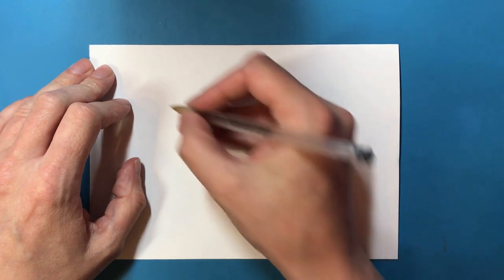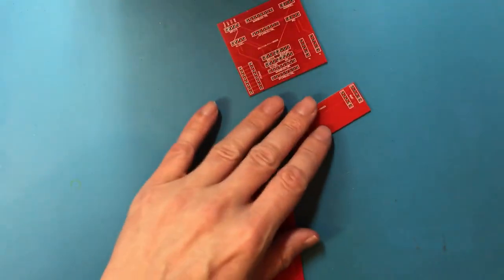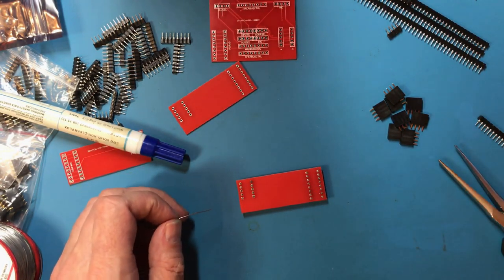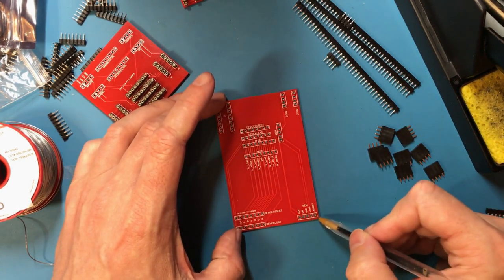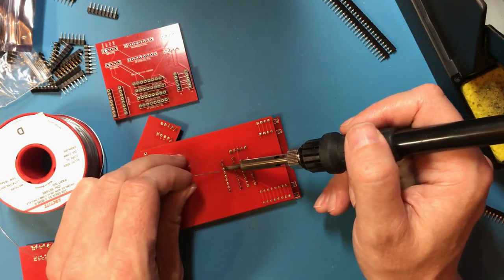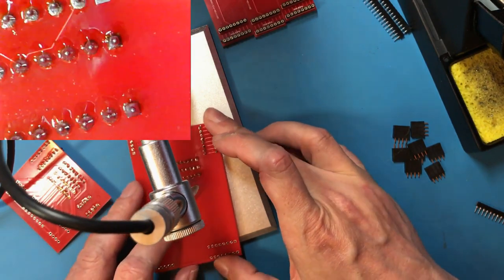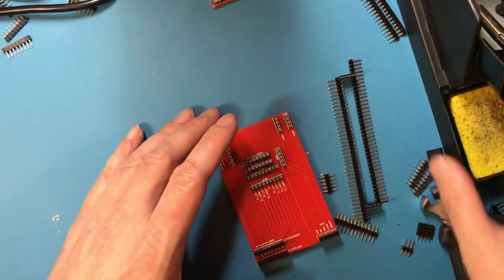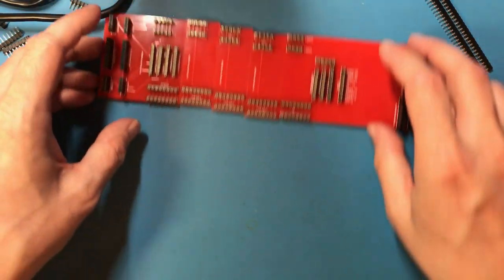2^9 Subscribers, and some Soldering.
This morning I had my 512th subscriber which is a nice round 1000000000 in binary and therefore much more appropriate to celebrate than any round decimal numbers.

I finish up by soldering up the connector boards I showed in the mailbag video because nobody wants to just hear me talk about subscribers.